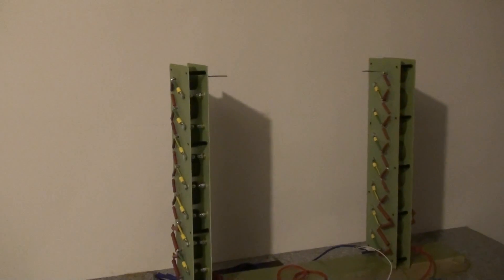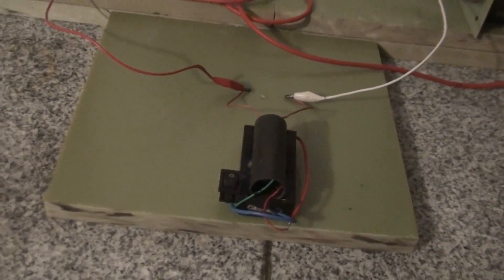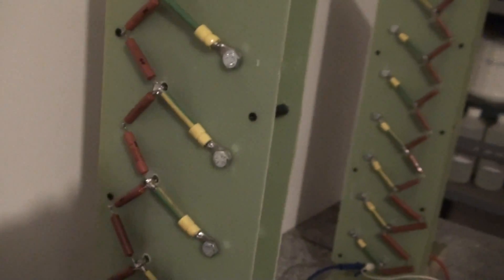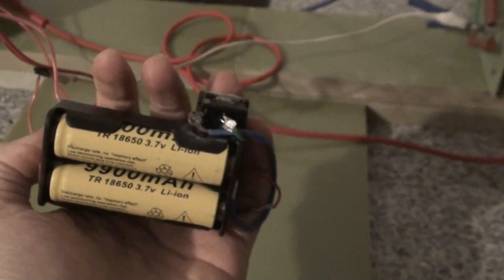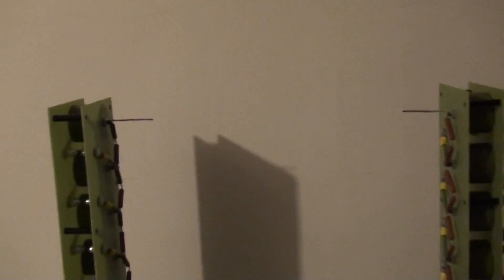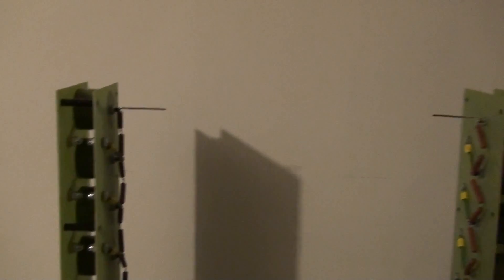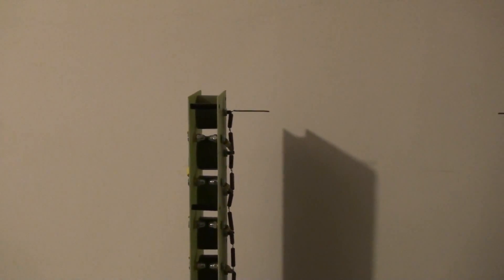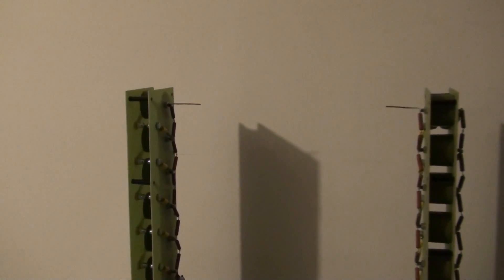Marx Generator 300000V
300KV+ Marx Generator 4.2V battery powered
Twin towers, 8 capacitors each (2.2nF, 30kV rated), 2MOhm resistance for each stage.
HV module 20-30KV DC pulsed, powered by 4.2V Li-ion battery.
The discharges are really fast, the camera cannot capture them properly, that's why I took a few still shots with my photo camera.